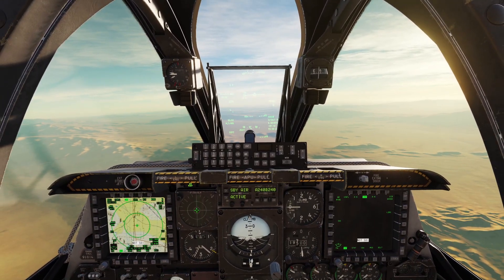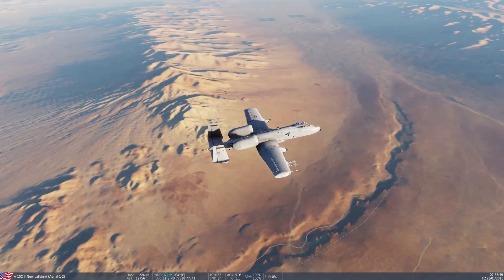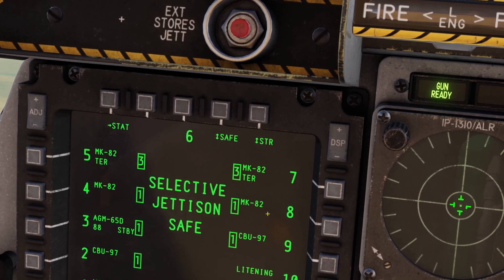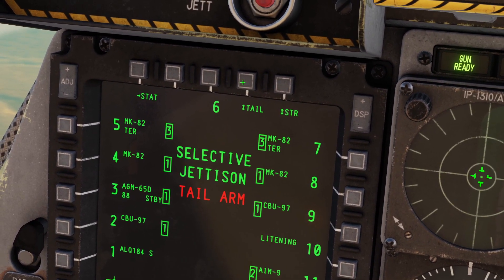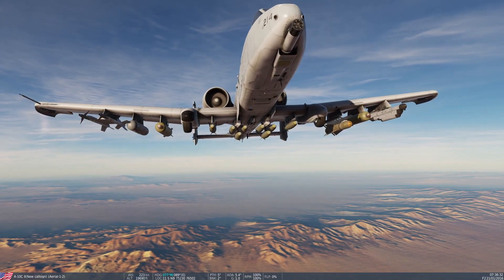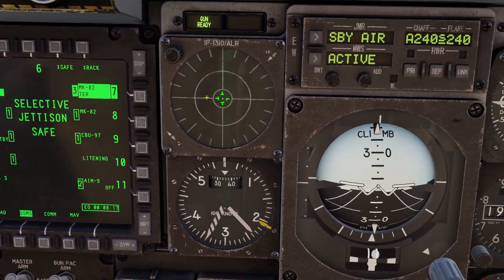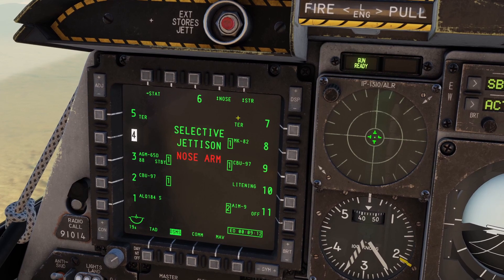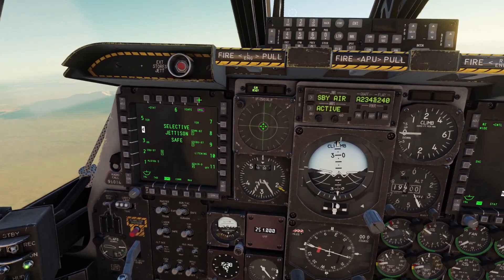DCS A-10C/CII Stores Jettison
0:00 - Intro
0:05 - Jettison Types
0:19 - Emergency Jettison
0:35 - Selective Jettison